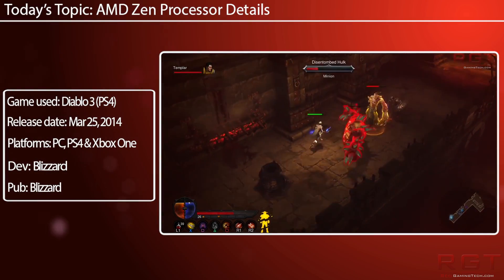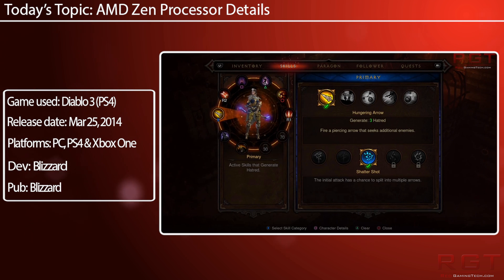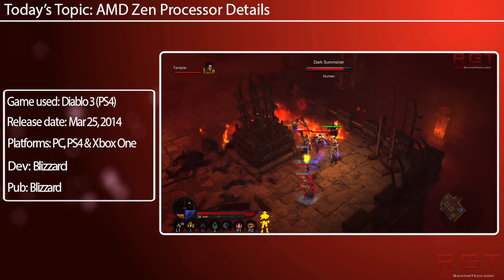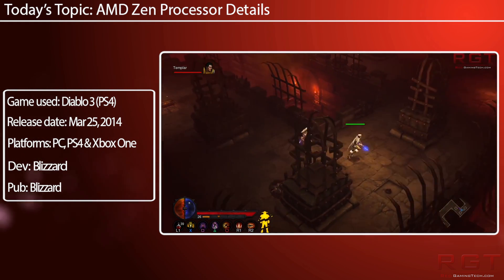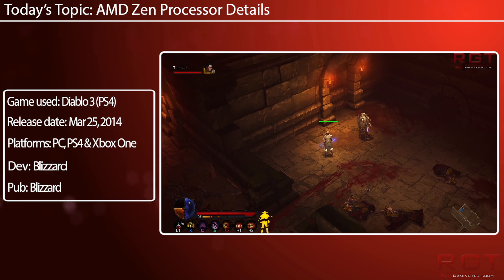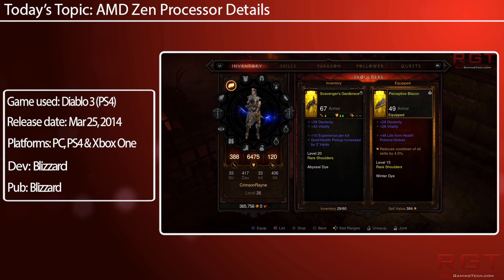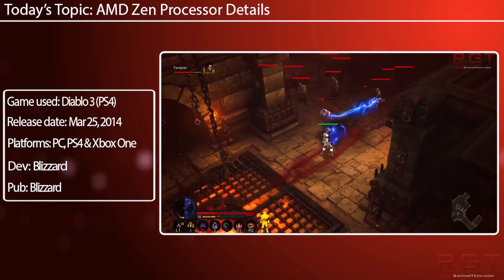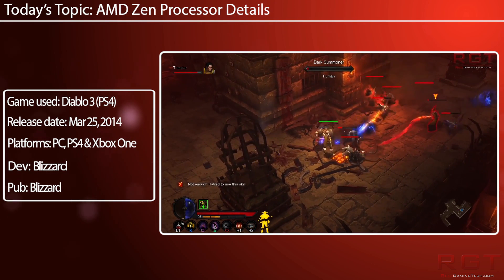AMD Zen Processor Details | Simultaneous Multithreading & 40% Improvement For IPC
AMD's Zen Processor features SMT (simultaneous multithreading), also known as hyperthreading. It's reported that AMD's X86 entry will feature 40% improvement on IPC.